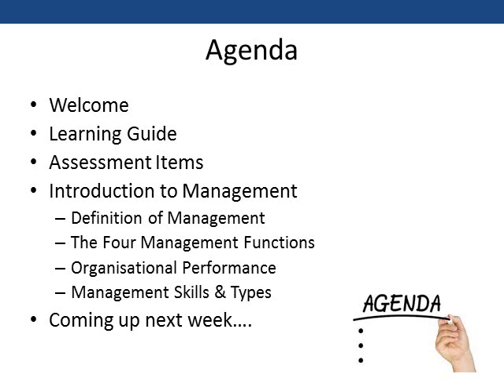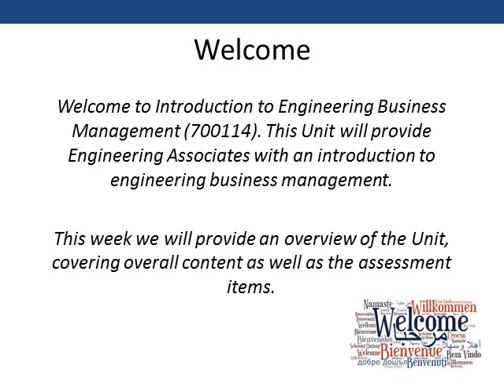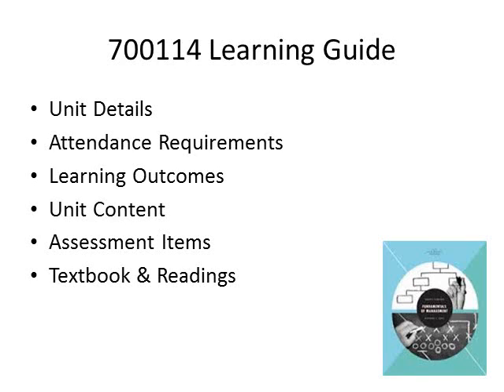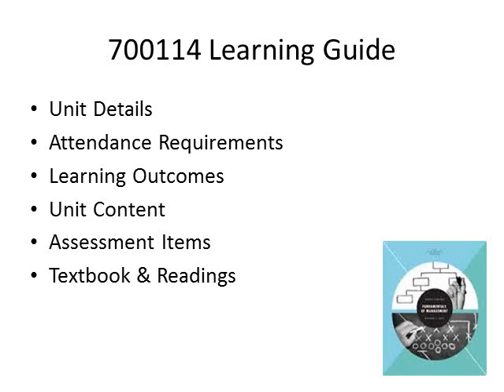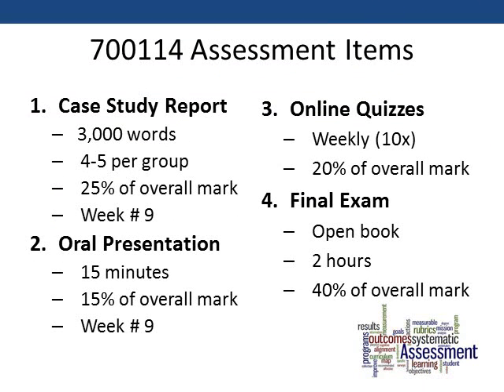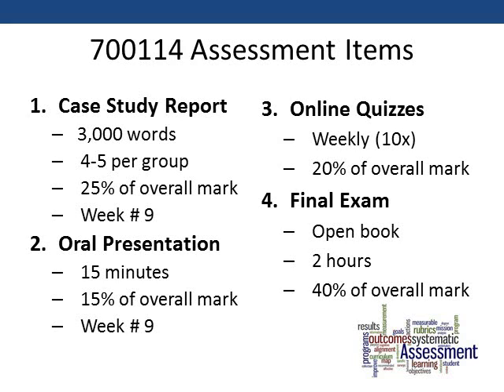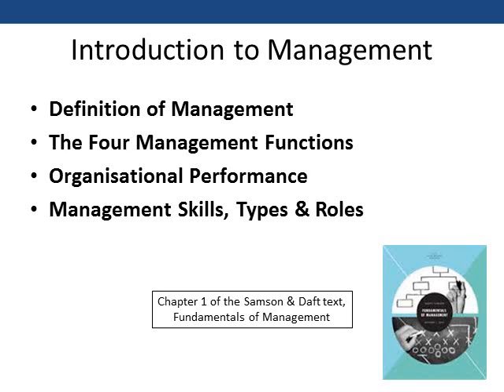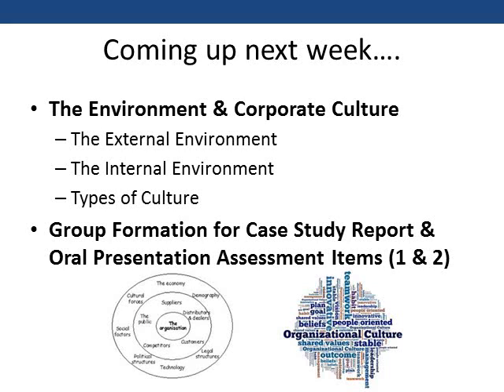700114 Week1 Mini Lecture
This session introduces the unit in the Associate Degree in Engineering called "Introduction to engineering business management" for students of The College, Western Sydney University.